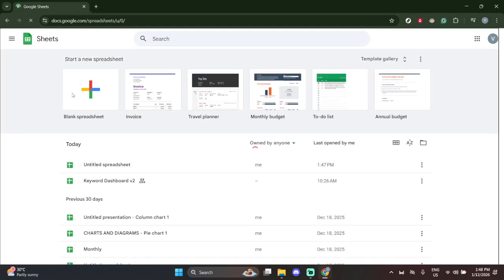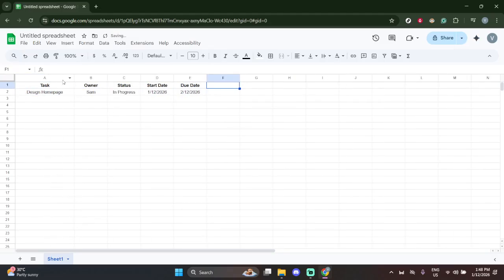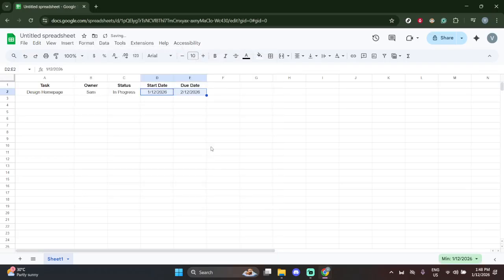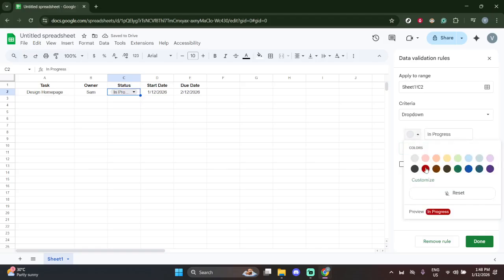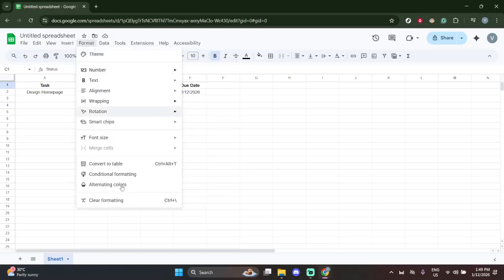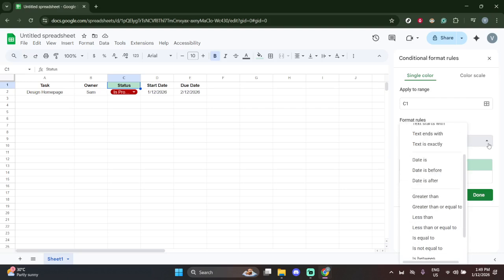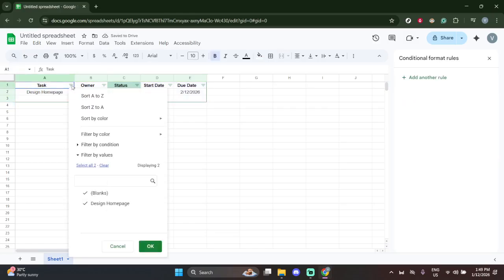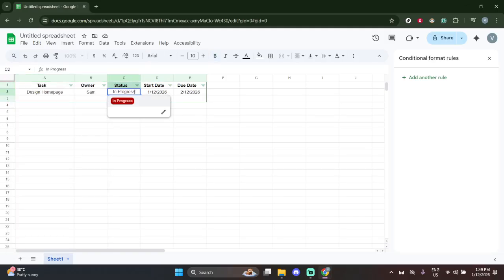How to Make a Project Tracker in Google Sheets on Desktop [2026 Full Guide]